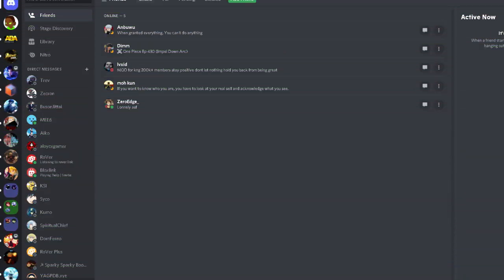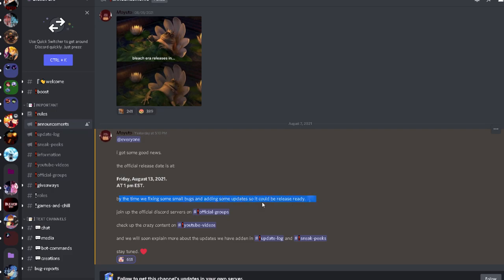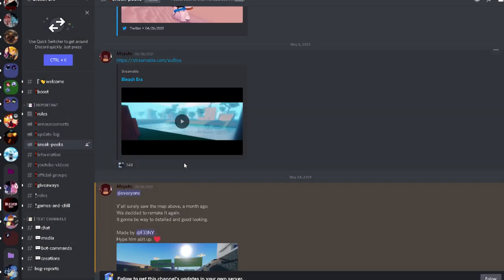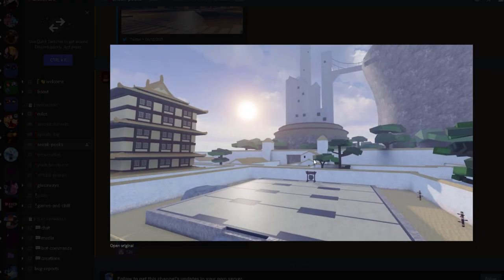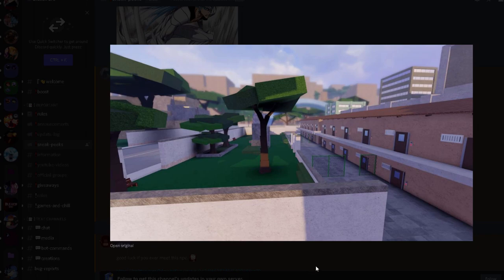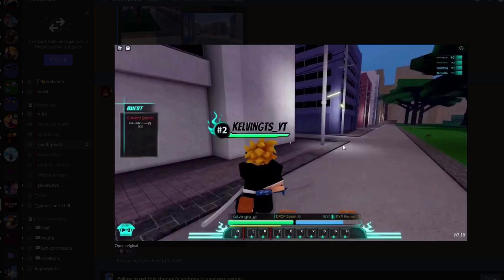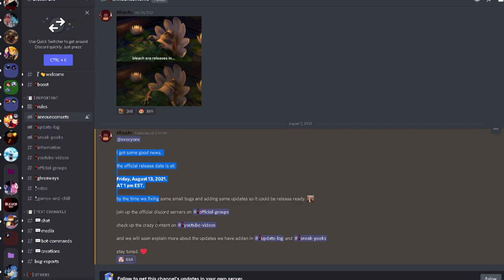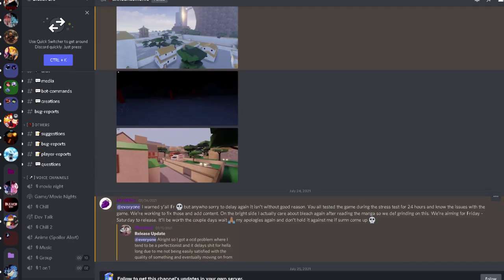This Roblox Bleach Game is Confirmed to Release... again|Bleach Era Release Date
This Roblox Bleach Game is Officially Confirmed to Release... again Bleach Era Release Date
ok so the game will be in a second release since it have been released before and the game revamped so im expecting it to be the best bleach game on roblox for a while.. hope yall enjoy